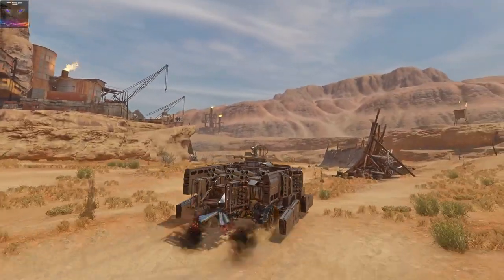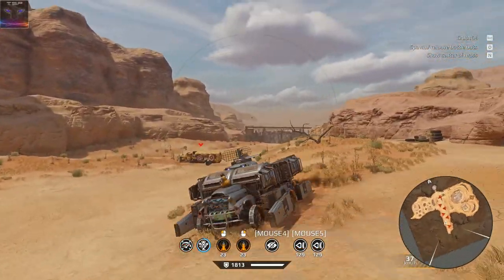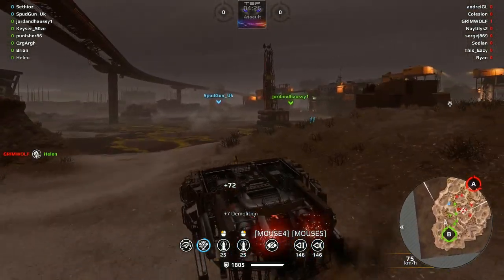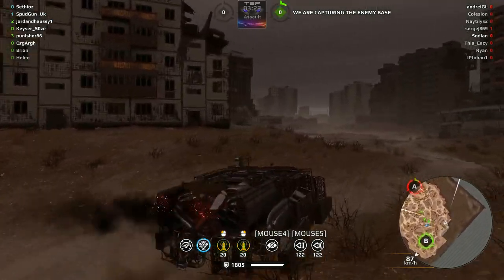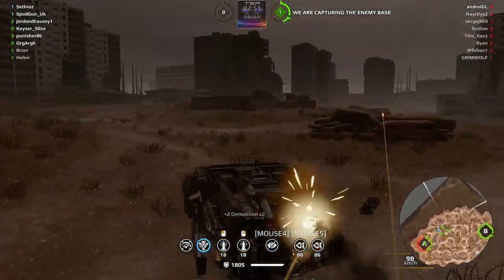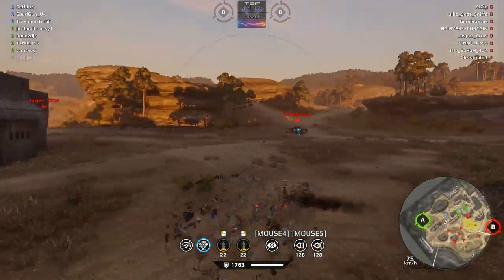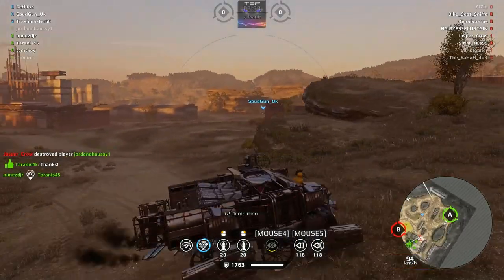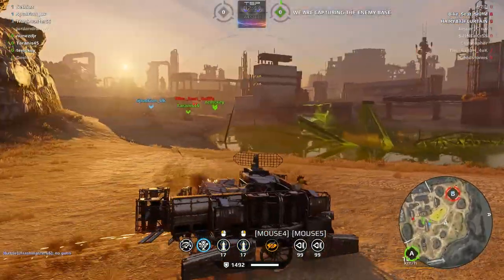Crossout #613 ► PHANTOM CHARIOT - Cockpit Cabin + Boosters = Best Hurricane Build Ever!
PhantomChariot is a build in Crossout using the new cockpit racer cabin, which is excellent when mixed with boosters. It gives you damage boost while boosting above 75km/h! whoop whoop!

I dare you to chase me!